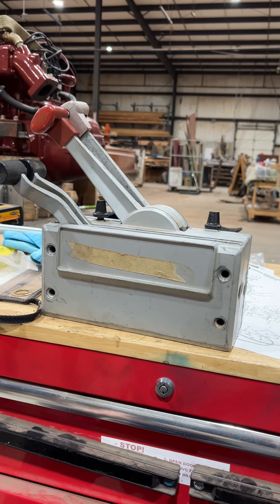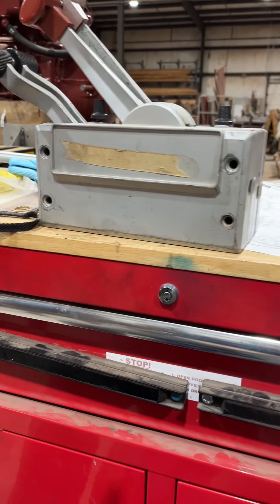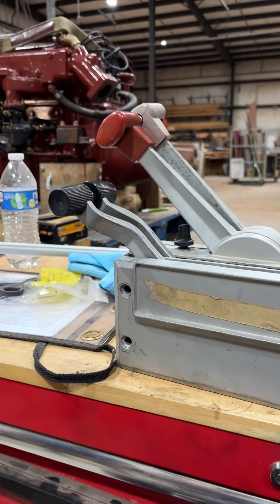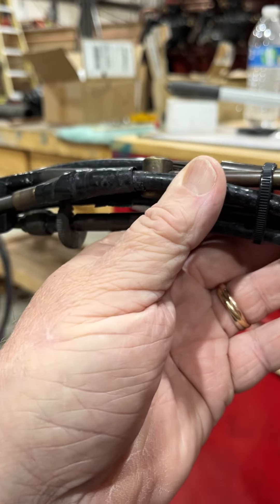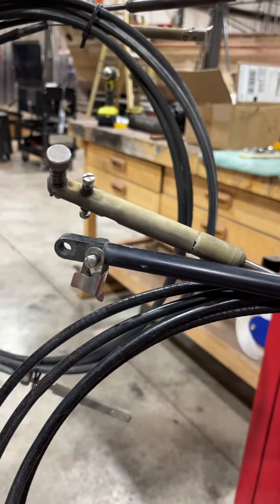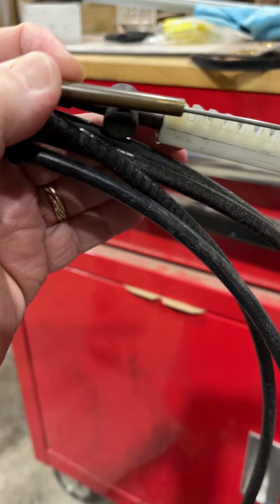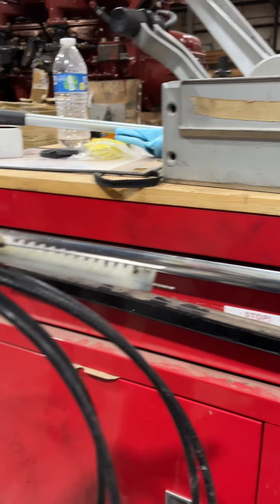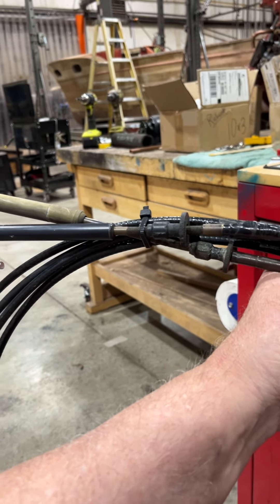Feathercraft update Twin engine controls